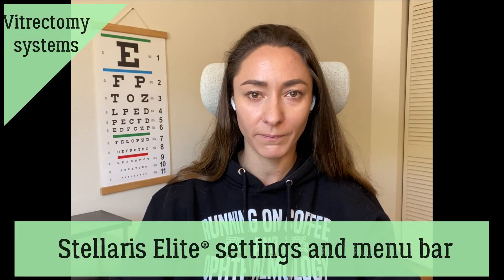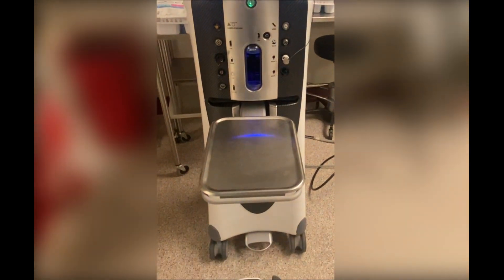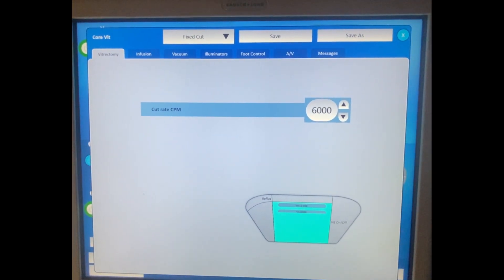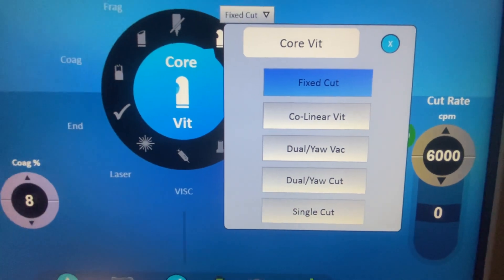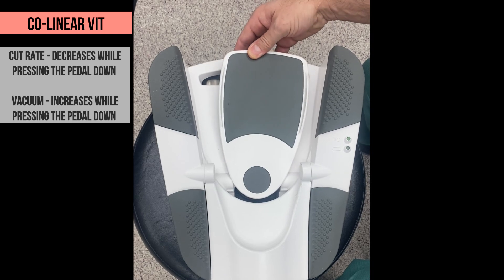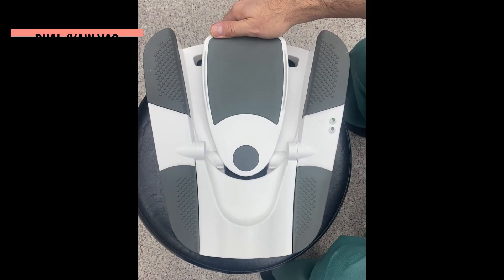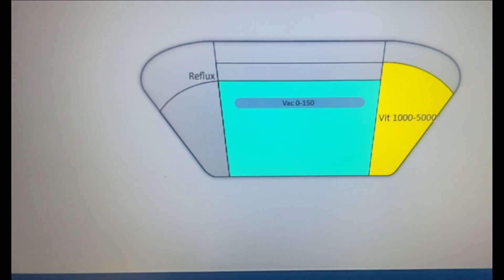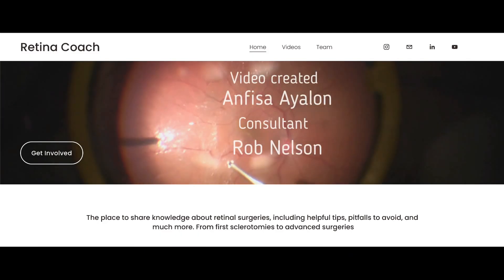Stellaris Elite. Settings and menu bar. Part 1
This video will cover "Core Vitrectomy" submodes of Stellaris Elite vitrectomy system, Bausch & Lomb.
- There is NO commercial interest in the preparation of this video
During the preparation of this video, in order to better understand the vitrectomy machine settings, I consulted with Rob Nelson, who is  Surgical Retina Device Manager at B&L.

More videos are available on the youtube channel and also retinacoach.com website